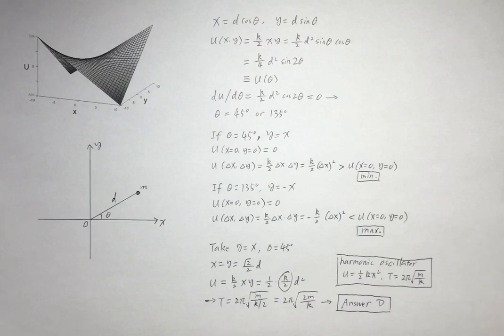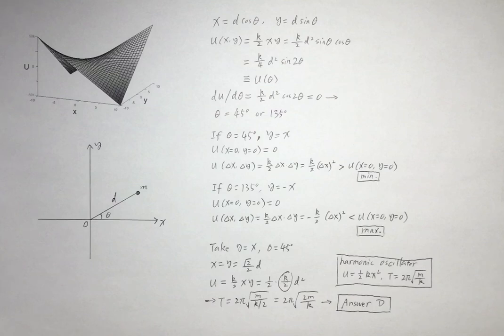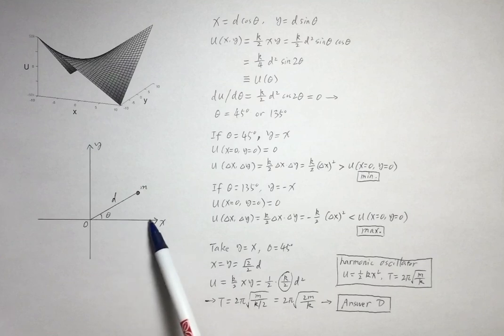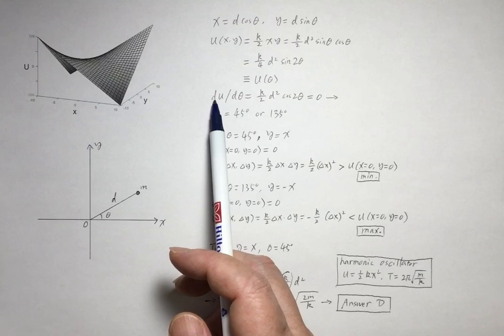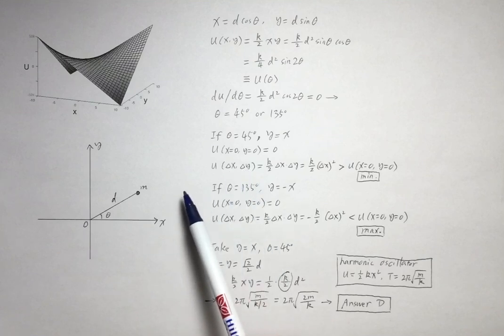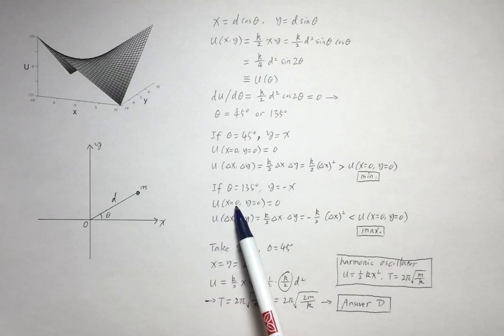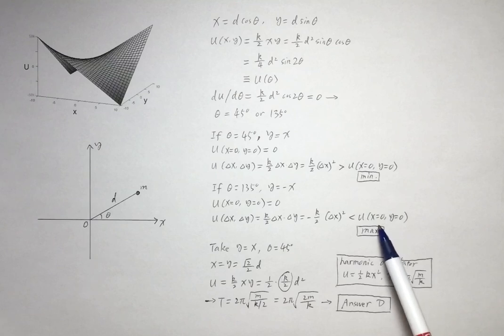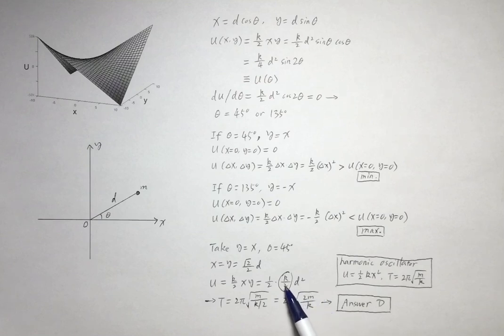High school physics competition: question 2025-18